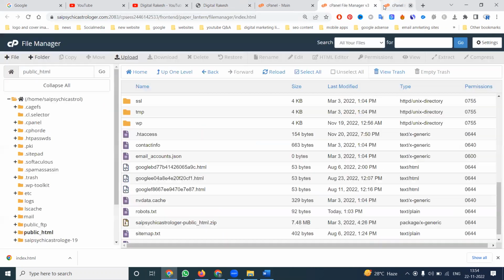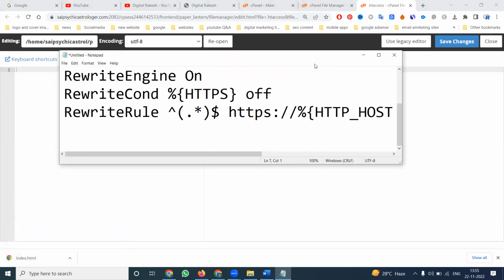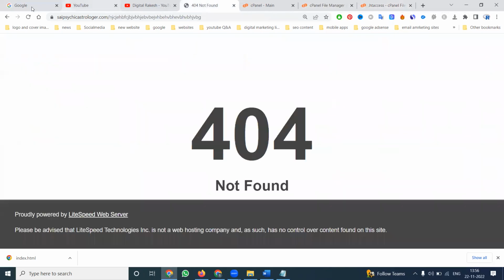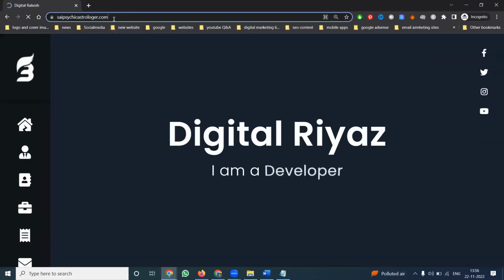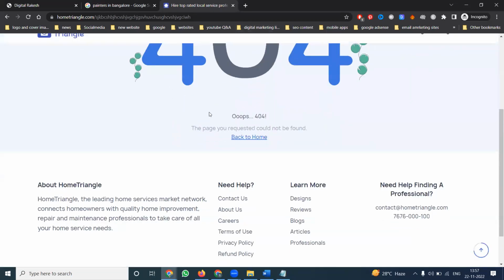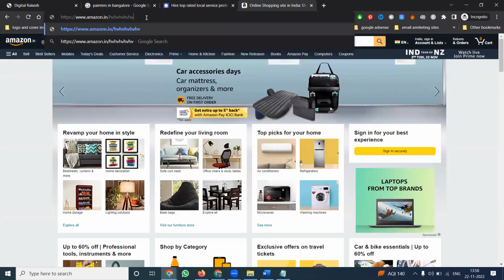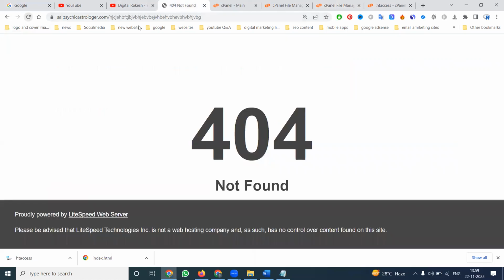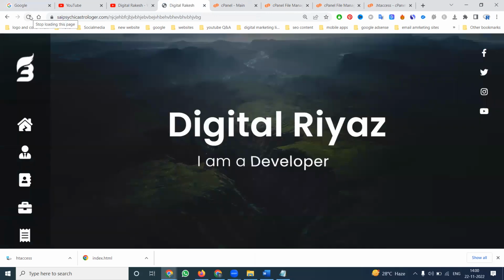How to fix 404 page not found in your html and php website